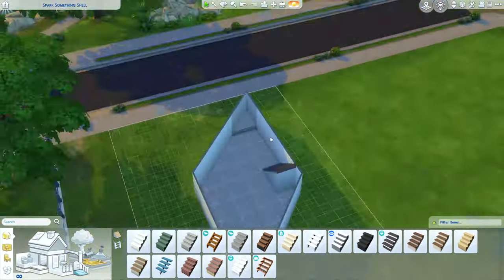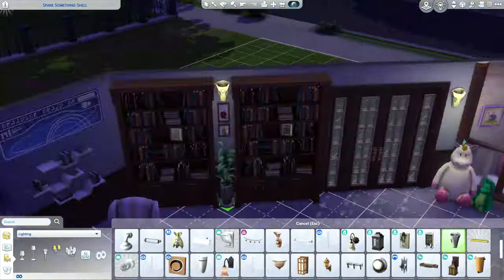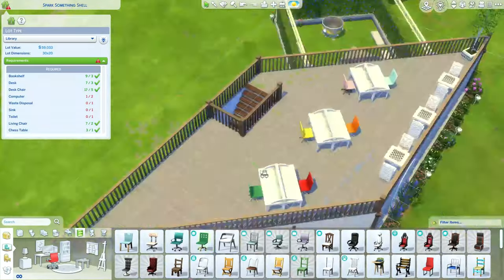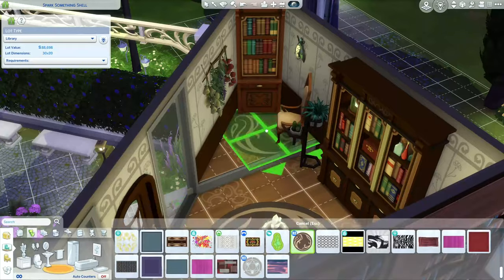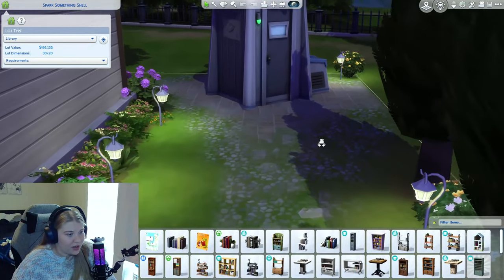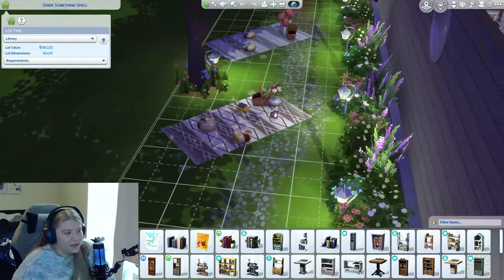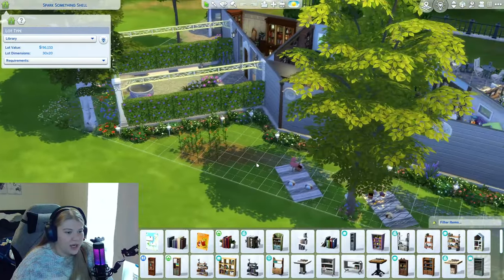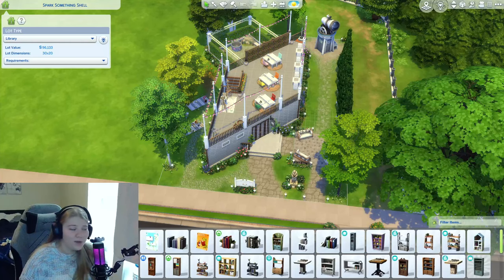My First Shell Challenge! The Spark Something Library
Welcome to the first time I have ever tried completing and entering in a Shell Challenge! I took part in the Spark Something Shell Challenge hosted by the Sims!

Twitch (weekdaily streams!)
Twitch.tv/AllyKat3224